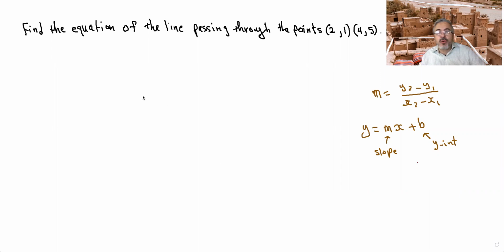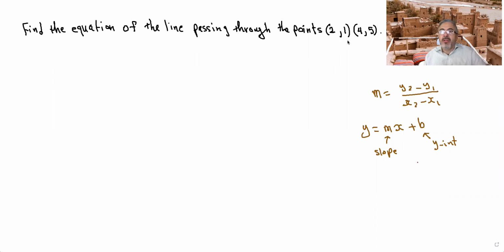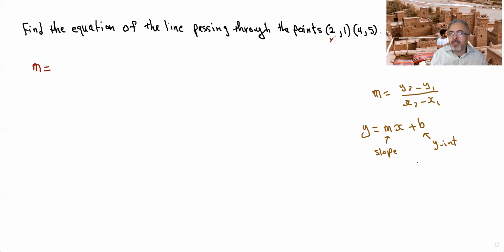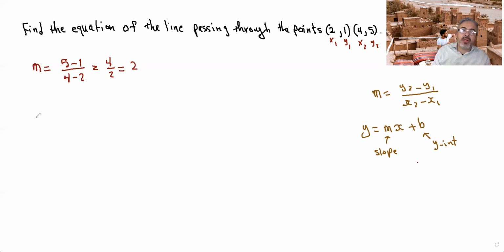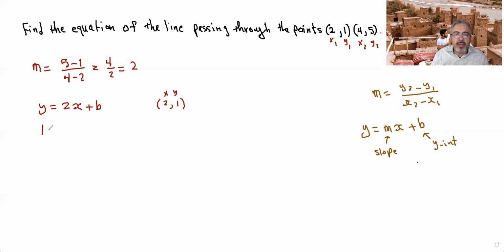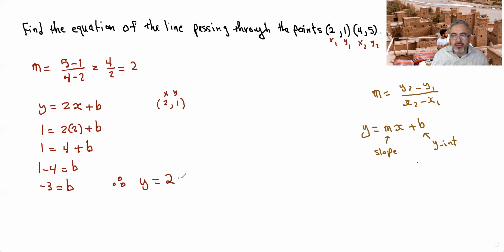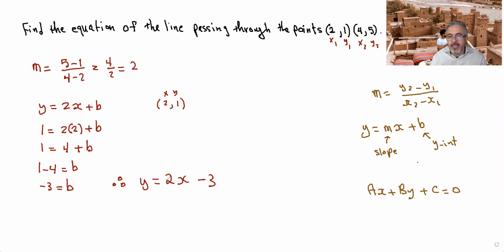Slope Y_Intercept Form. The Equation of a Straight Line.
Step by step showing you the slope intercept form and how to convert to general form.

 استنتاج معادلة الخط المستقيم من نقطتين علي الخط